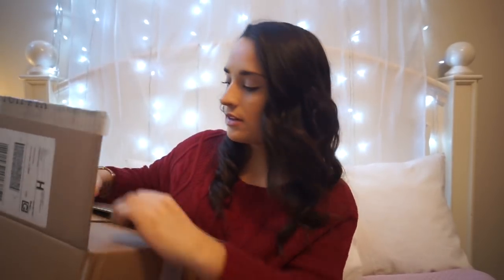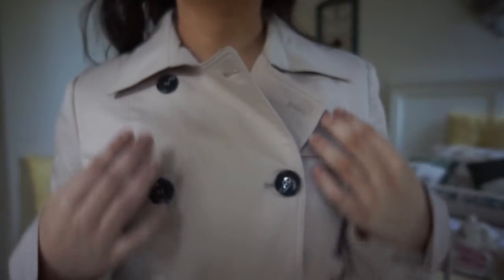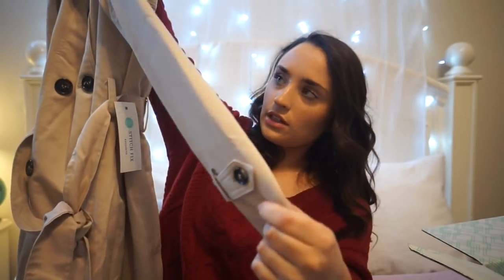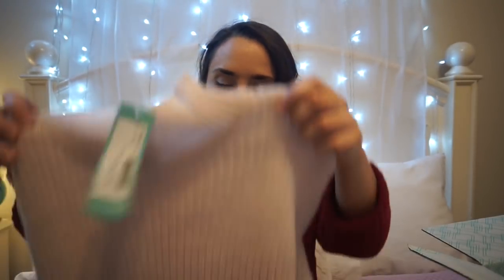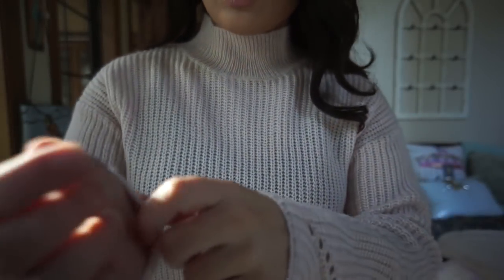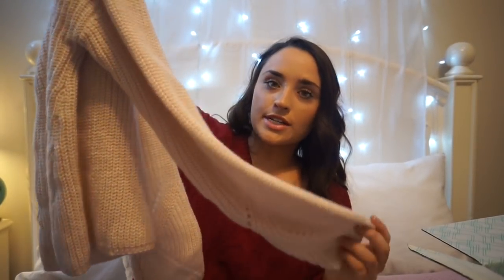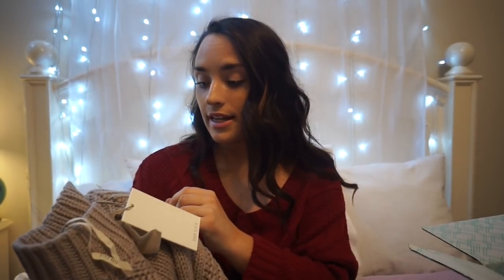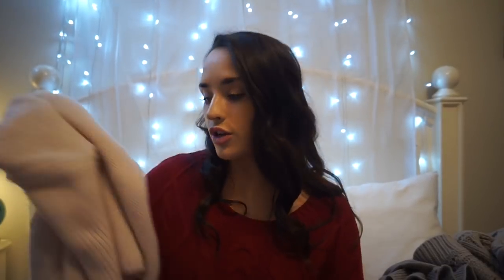NOVEMBER STITCH FIX UNBOXING + TRY ON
Items I received:

1. Fate- Omeo Trench Jacket
2. Dual Nature- Kaia Knit Jumpsuit
3.Collective Concepts- Lacee Ruffle Off The Shoulder Sweater
4. Cotton Emporium- Azalea Mock Neck Pullover
5. Moon River- Johanna V Neck Cable Detail Pullover

What is Stitch Fix?

Stitch Fix is an online styling service that delivers a truly personalized shopping experience, just for you. Fill out your Style Profile and a personal stylist will hand pick pieces to fit your tastes, needs and budget—and mail them directly to your door. Each box contains five items of clothing, shoes and accessories for you to try on at home. Keep what you love, send the rest back in a prepaid USPS envelope. Shipping and returns are free—even for exchanges!

Are you interested in trying Stitch Fix out? You can sign up with my link!

Want me to style you? I'd love to! Just request Kimberly Canellos

I ended up keeping the Jumpsuit because my mom loved it so I gave it to her! I think I will resend to myself in a smaller size because I loved it too. I also ended up keeping the super cuddly Moon River sweater! I can't wait to cuddle up in that on a rainy day, with a big blanket and some coffee!